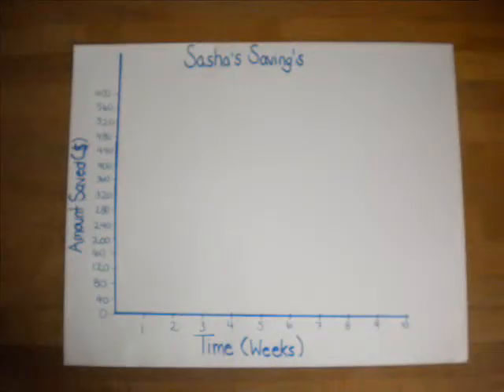Probability (A Math Project)